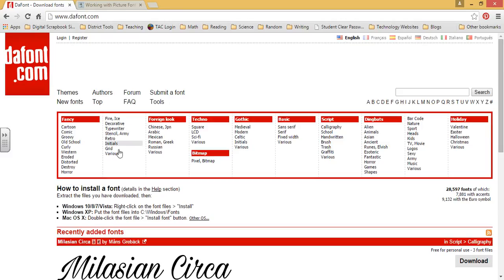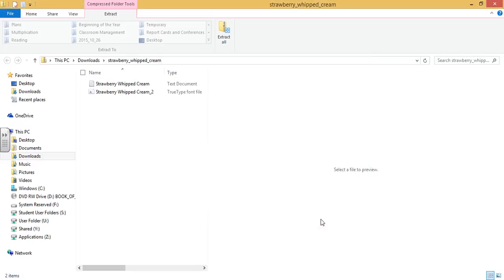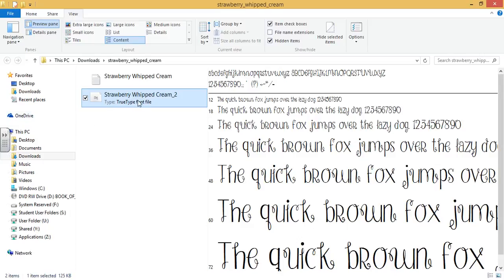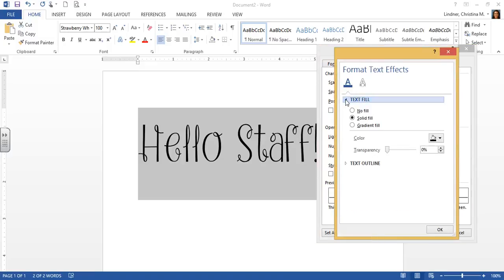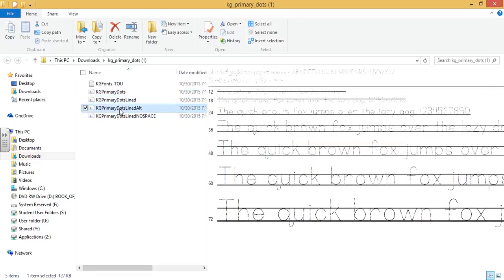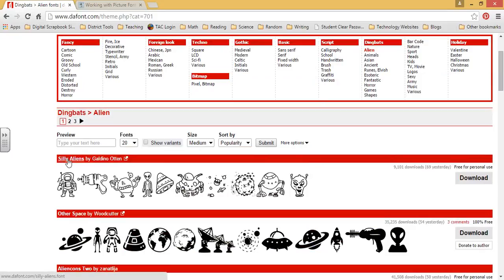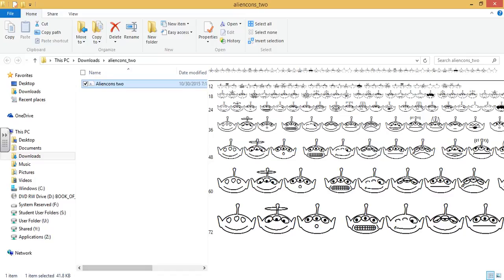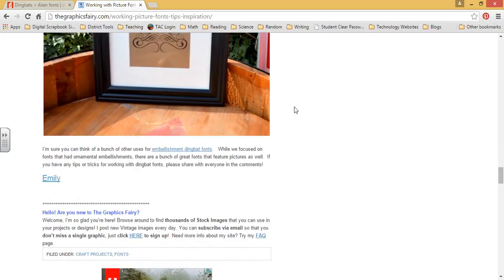Fonts Tutorial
How to find, download, and install fonts.